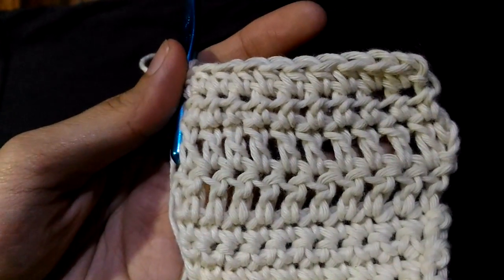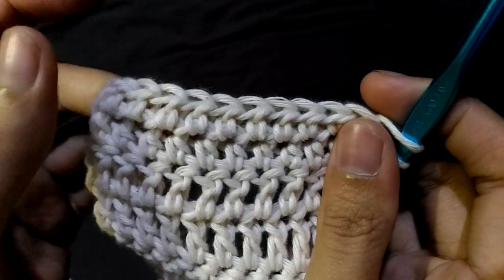How to make double crochet and half-double crochet stitches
Learn how to do the double crochet and the half-double crochet stitches.

Should you have questions or suggestions, kindly comment it below this video.